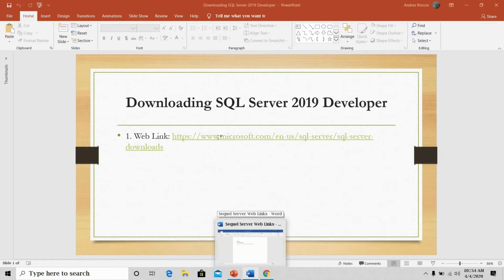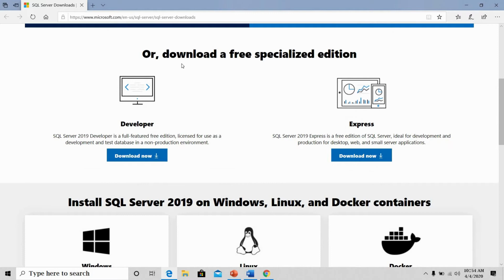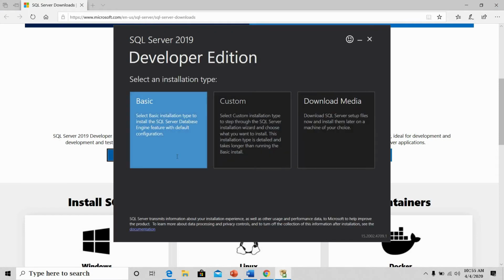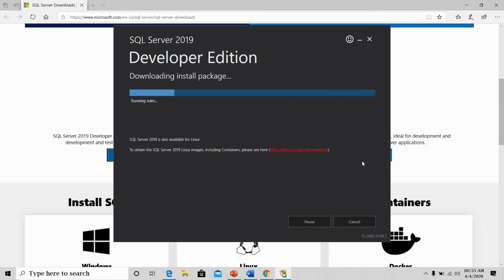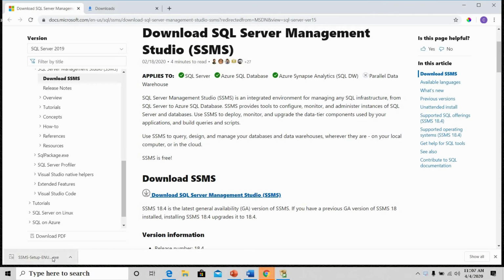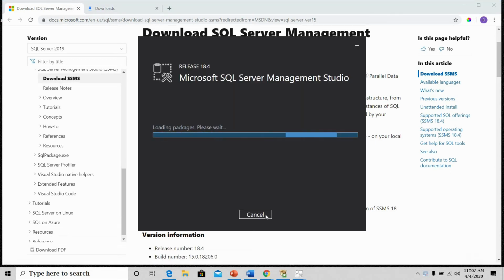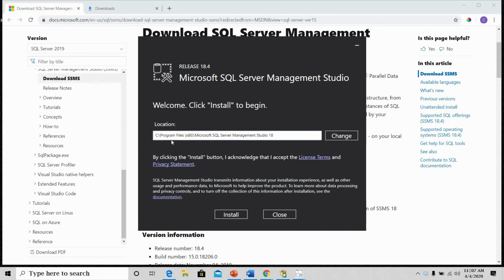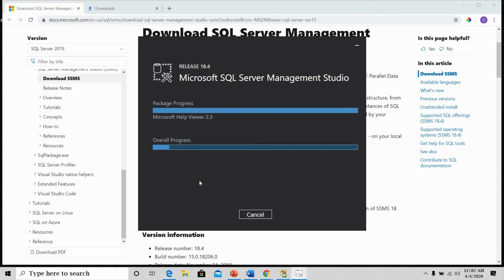Microsoft SQL Server Management Studio Download Instructions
This video covers how to install Microsoft SQL Server Management Studio. Once you have this video you can train on using SQL, in a real world environment.

Step 1

Step 2
Microsoft SQL Server Management Studio App: